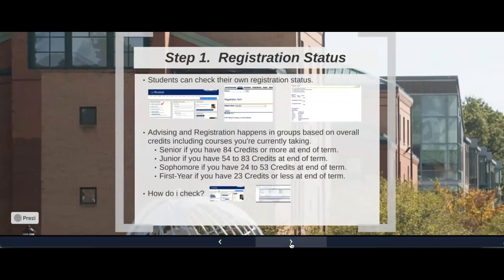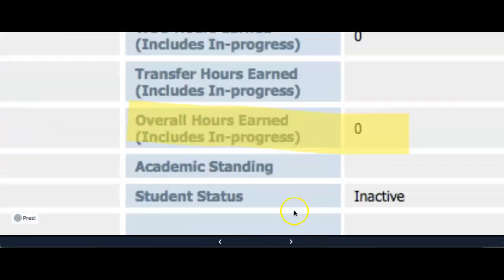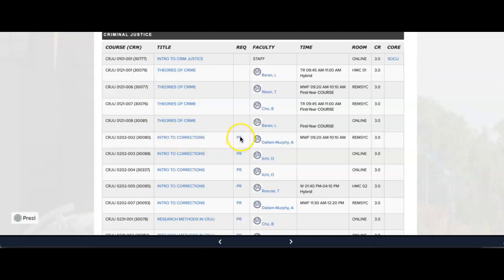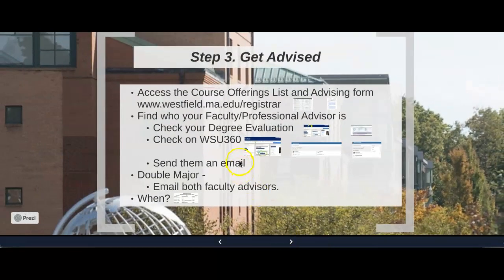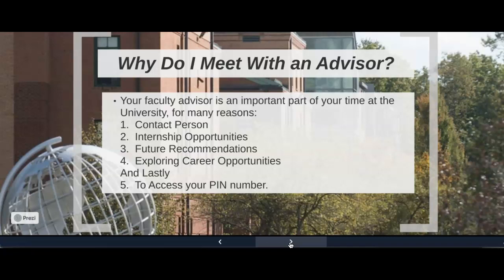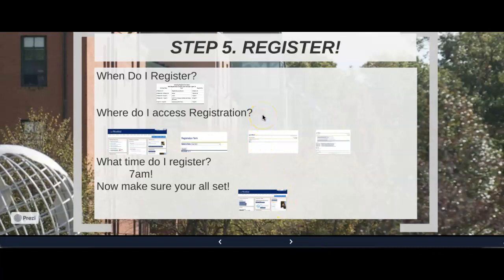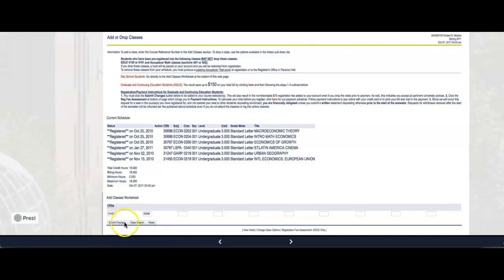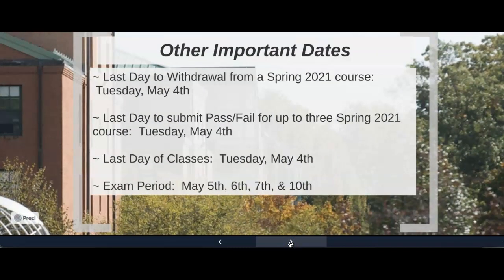Fall 2021 Advising & Registration